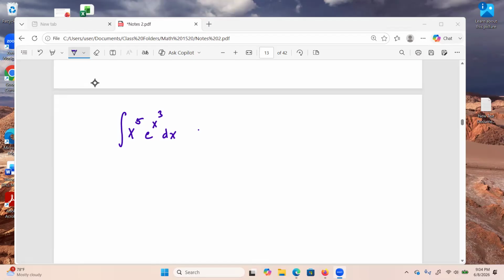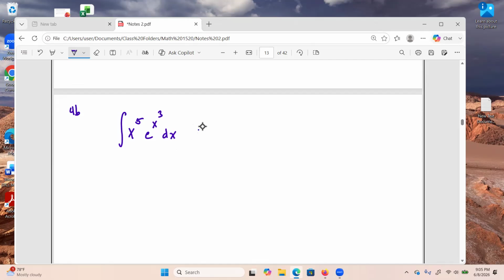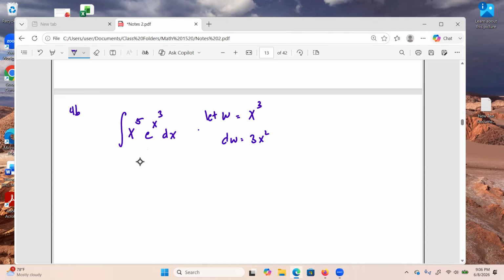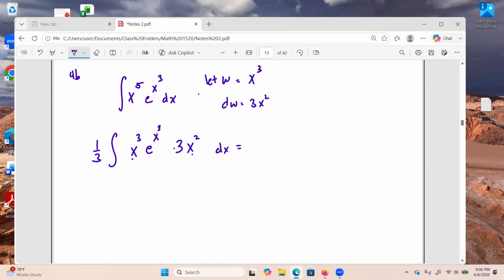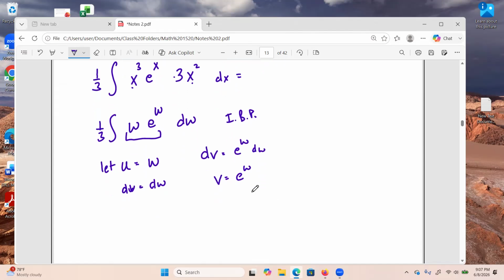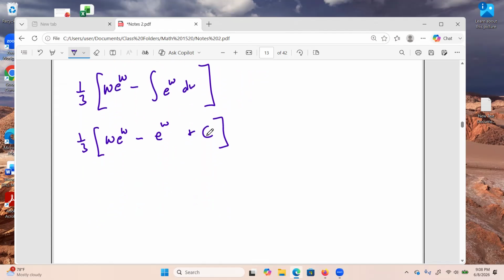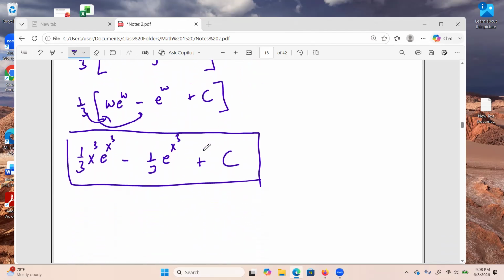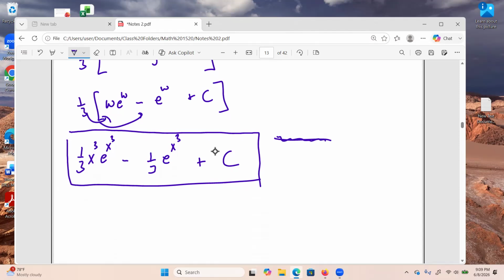Math 1520 PreTest 1 Problem 4b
integrating x^5 e^(x^3) dx